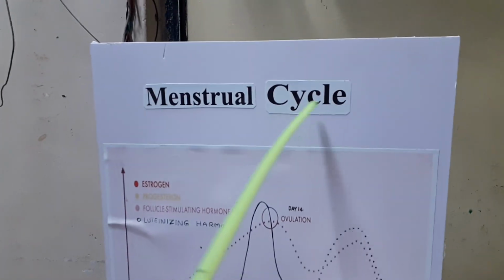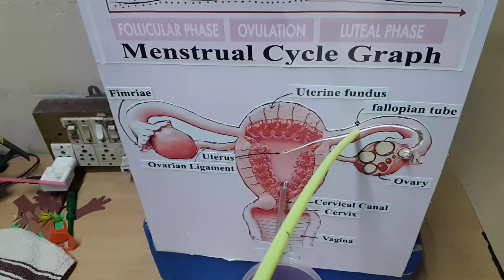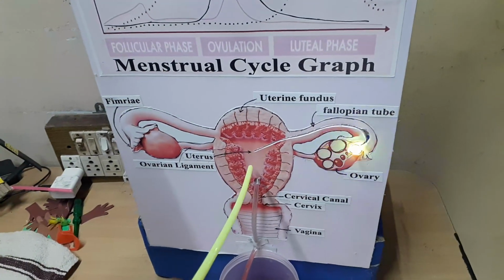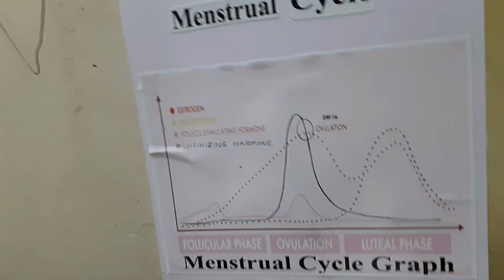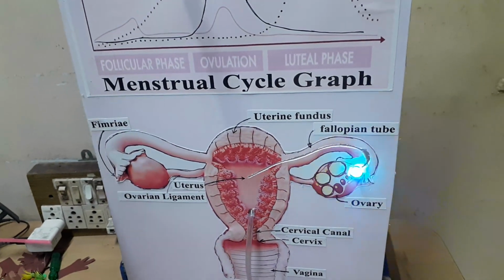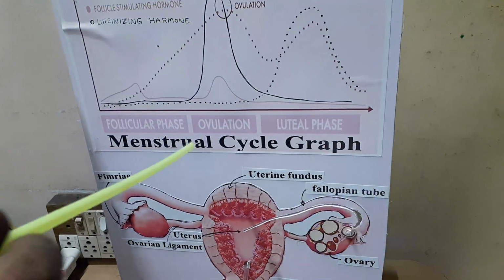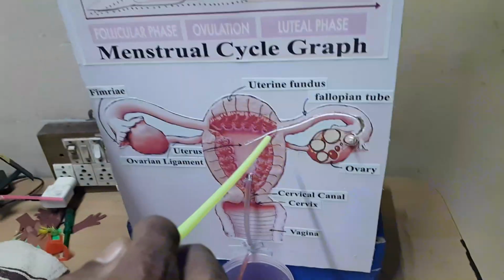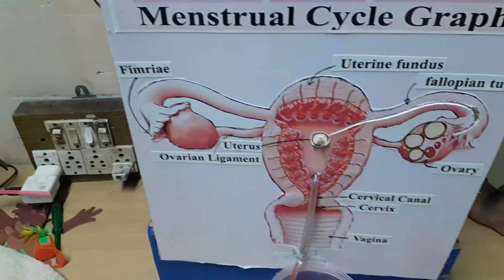menstural cycle school science model 20231107 164846